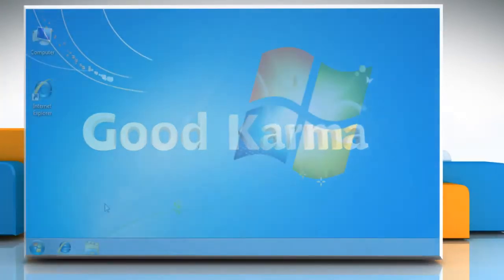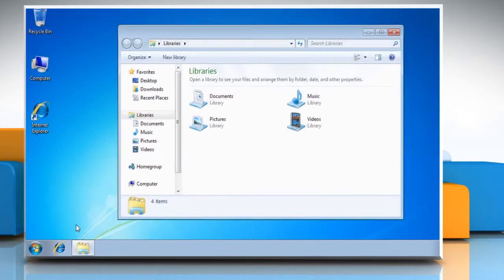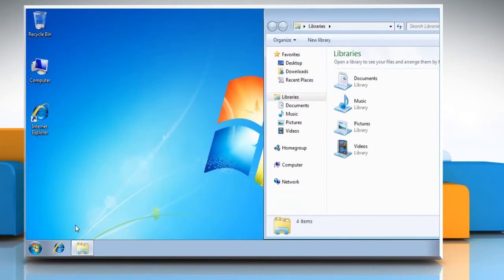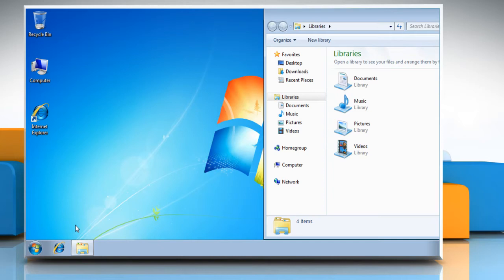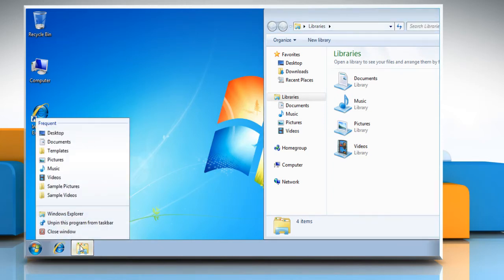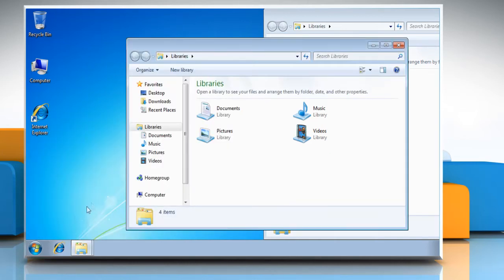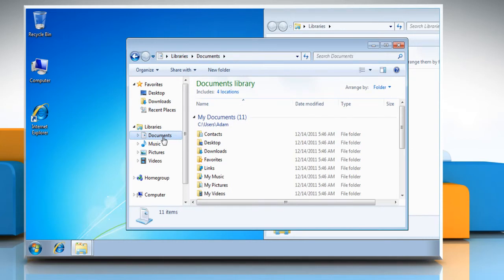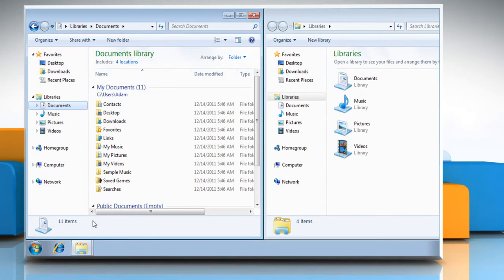Windows® 7: How to manage multiple windows easily with Aero Snap?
Windows Aero in Windows 7 lets you snap Windows to the left or the right side of the screen to make multi-tasking easier. You can use the 'Windows' key along with the right or left arrow key to do so. This can also be done by clicking the 'Title bar' and dragging the window to either side.

In case you need expert help with any tech issues, call iYogi toll-free at 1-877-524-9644 if you are calling from the US or Canada. But, in case, you are calling from the UK, call us on 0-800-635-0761 and our tech support team can give you the steps for doing just that.In case you were not aware, take note that with the help of Aero® Snap, you can arrange your files in such a way that you can see them all, in turn allowing you to manage them easily.